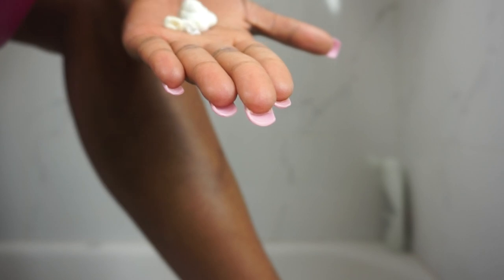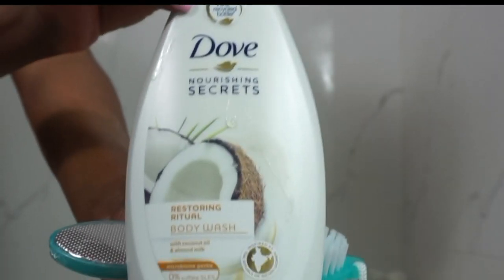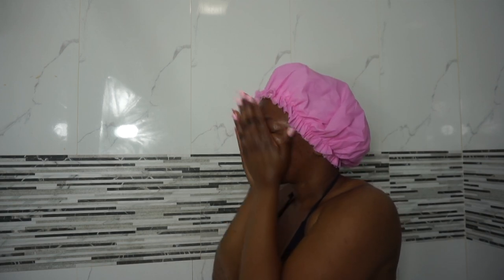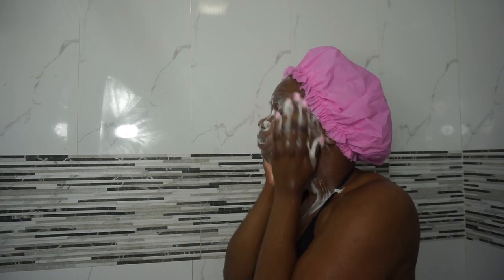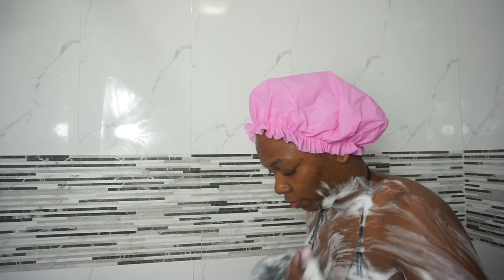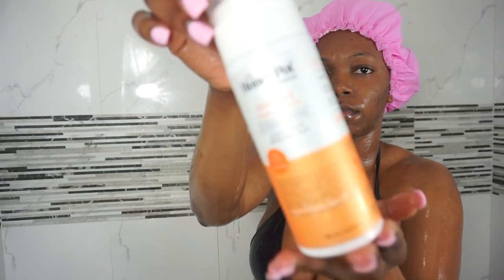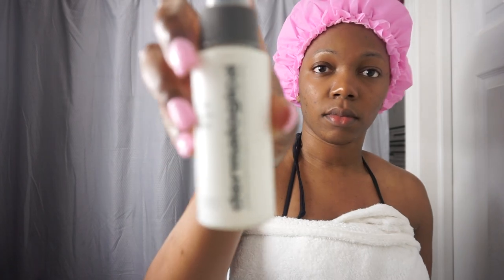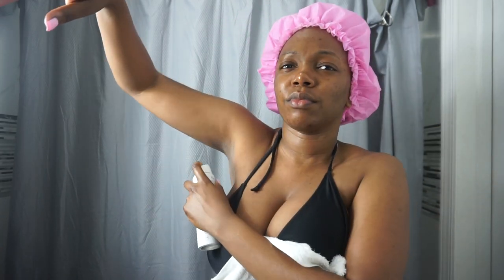SHOWER ROUTINE 2021 | FEMININE HYGIENE + PREVENT STRAWBERRY LEGS | SMELL GOOD AND SMOOTH | DOVE BODY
This is what I do to stay smooth and prevent strawberry legs. Expect to SMELL GOOD ALL DAY AND FEEL SO SMOOTH after using these products.

Check Out Products Mentioned In This Video
Face -
TULA Protect + Glow Daily Sunscreen

TULA The Cult Classic Purifying Face Cleanser

Dermalogica Daily Microfoliant

Special Cleansing Gel

Tree Hut Moroccan Rose Shea Sugar Scrub 18oz

Women's Triple Blade Disposable Razor

Dove Crushed Macadamia & Rice Milk Exfoliating Body Polish Scrub -

Foot Scrubber -

Differin Adapalene Gel 0.1% Acne Treatment - 15g

Double Lined Shower Cap

Dr Teal's Lavender Moisturizing Bath & Body Oil - 8.8 fl oz

Differin Dark Spot Correcting Serum - 1 fl oz

Tree Hut Vitamin C Shea Sugar Scrub - 18oz

FAQs